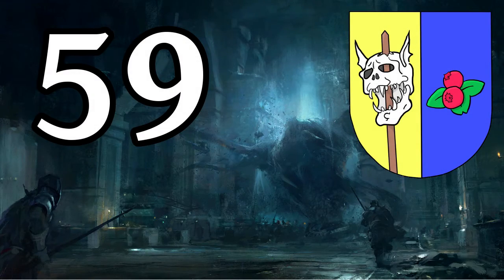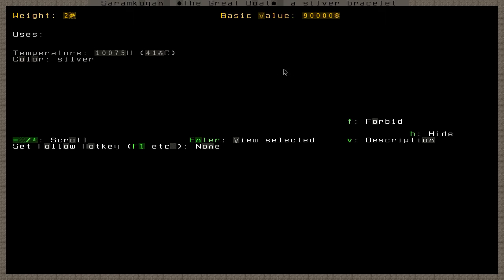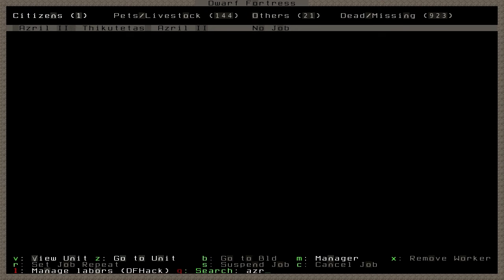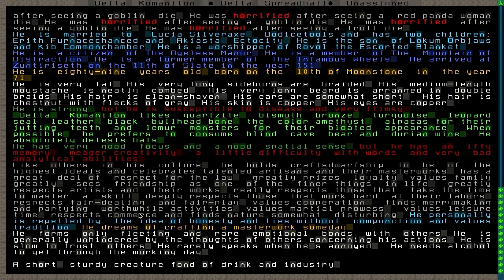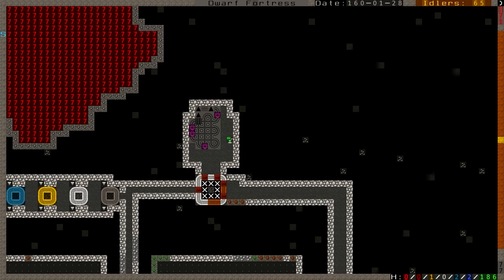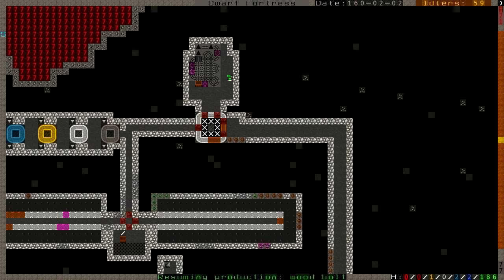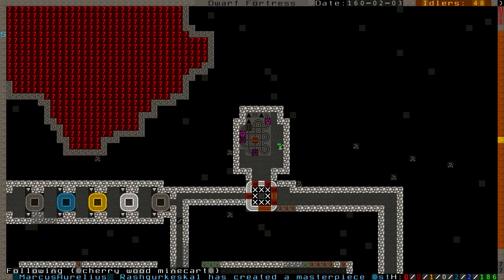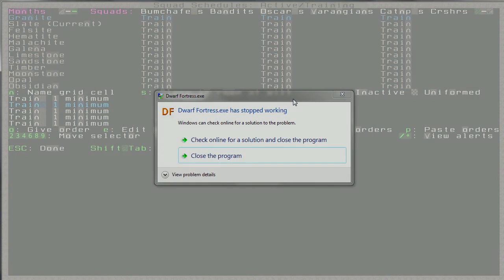Dwarf Fortress 2014: Anvilquested - Ep. 59 (Spike Trap Test)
Wherein we finally test out our minecart powered spike trap corridors.